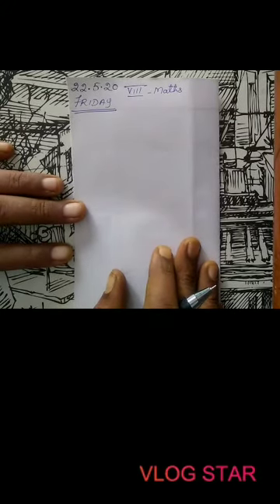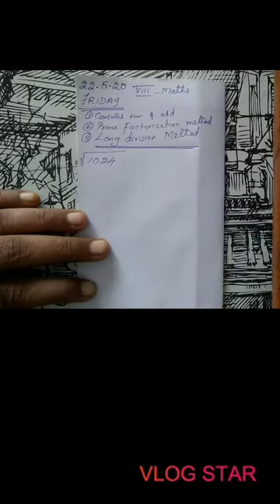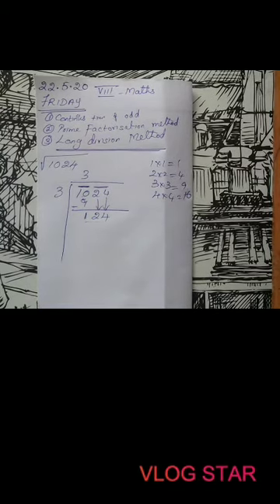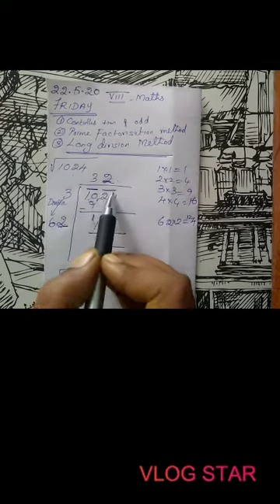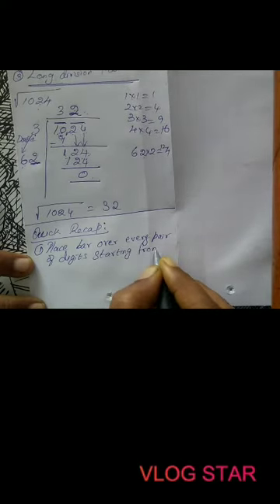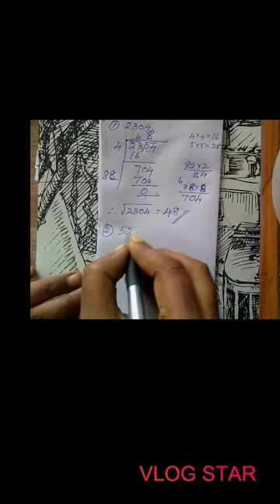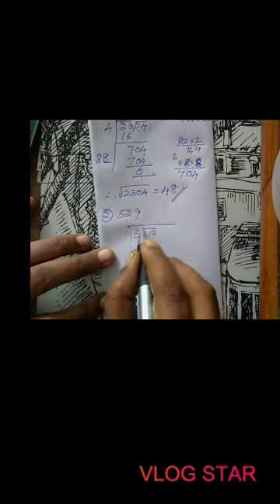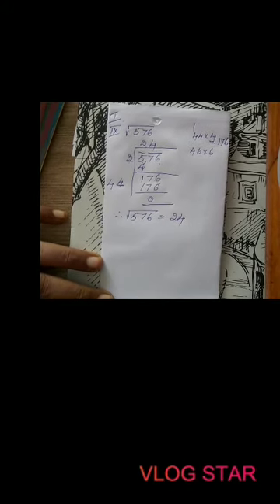VIII MATHS LONG DIVISION METHOD VIDEO 1